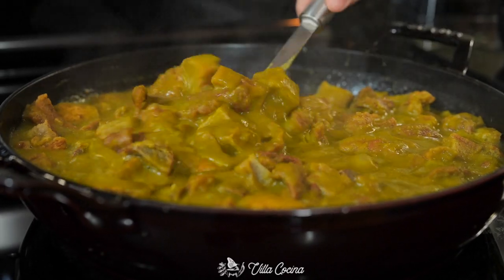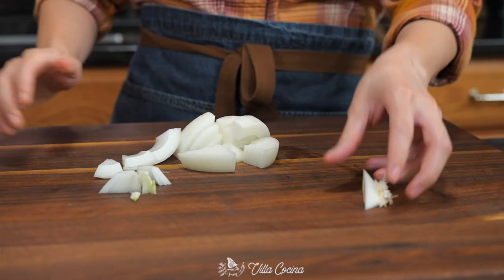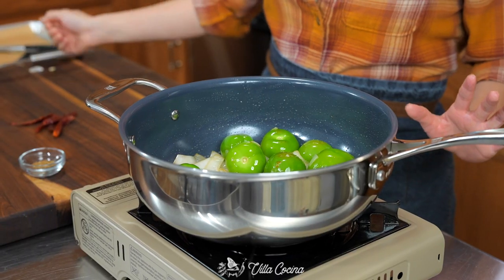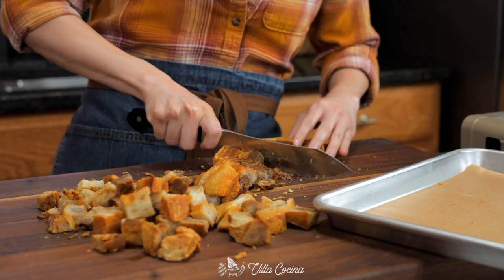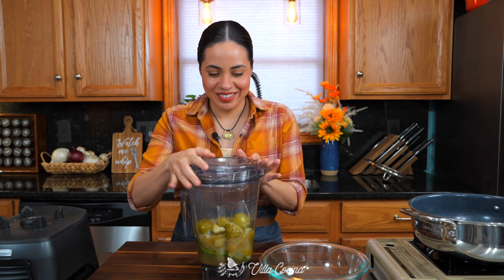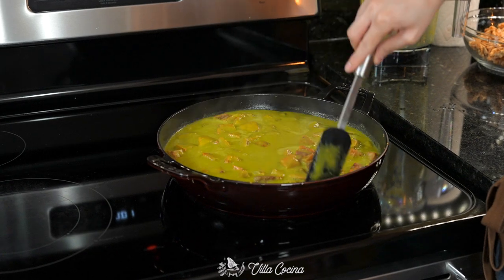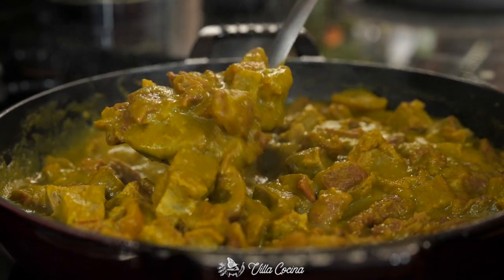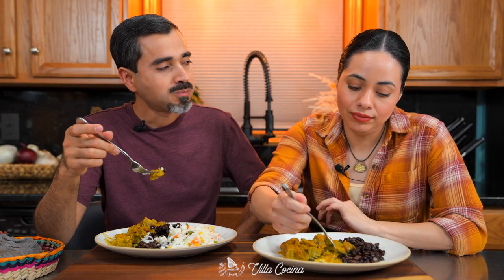CHICHARRONES en salsa verde recipe: Texture and flavor all in one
Learn how easy it is to make chicharrones en salsa verde. In this video, I’m going to show you how fast you can achieve such a delicious dish with a crunch. Adding the perfect amount of crispiness, combined with an herby and vibrant salsa verde, makes this dish a match made in heaven.

✦ Chicharrones en salsa verde recipe ✦

→ Green salsa
2 ea poblano pepper
2 TBSP oil
5 ea chiles de arbol
1 lbs tomatillos
1/2 white onion
5 ea garlic cloves
1/4 tsp whole cumin
2 cups chicken broth, low sodium
1/2 bunch cilantro
2 sprigs epazote

1 lb chicharrones con carne (pork rinds with meat)
5 oz chicharrones botaneros (botaneros pork rinds) (snack)

Salt to taste (1 tsp kosher salt)

➤ Zwilling CLAD CFX 4.5-qt non-stick pan
➤ Staub Cast Iron with lid 3.5 qt
➤ Henckels Cooking tools 6 pc set
➤ Vitamix A3500 Smart blender Professional grade 64oz
➤ Pyrex glass bowl set of 3
➤ OXO White cutting board
➤ Terracotta 3.5 oz pinch bowls mini
➤ Shun Classic 8” Chef’s Knife All-Purpose Blade, Curved Blade for Easy Cuts; Cutlery Handcrafted in Japan
➤ ZWILLING Pro 7-inch Rocking Santoku Knife, Black/Stainless Steel
➤ Messermeister magnetic knife block
➤ Allspice wood spice rack, 30 jars

💌 Fan mail:
Villa Cocina
USA